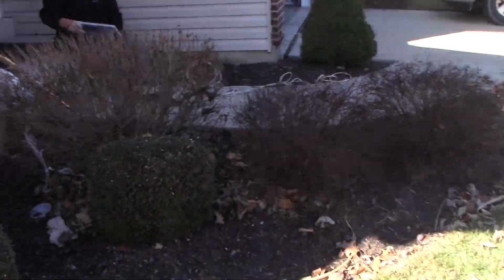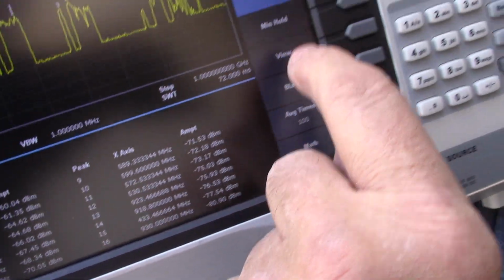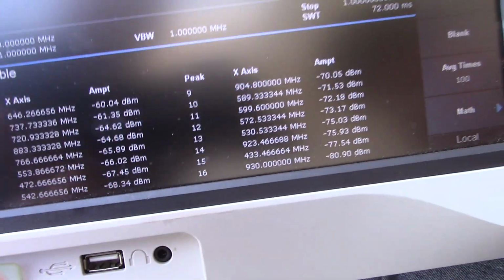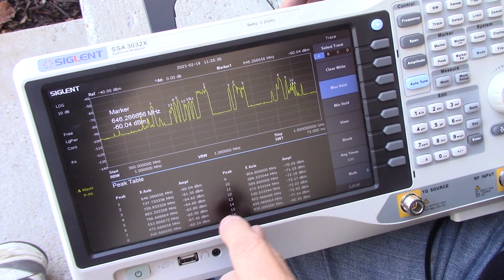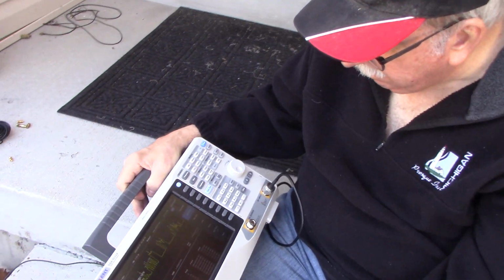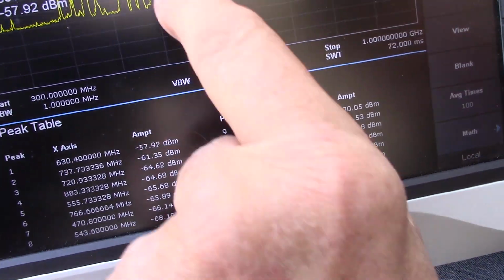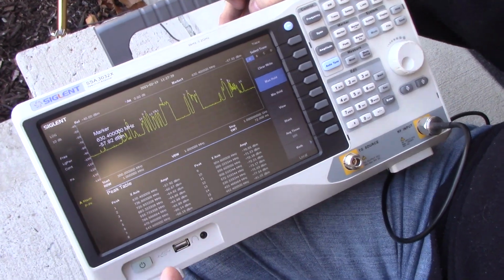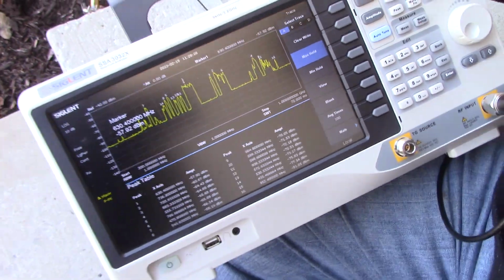Gas meter Frequencies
During the recent years over 240 scientists from more than 40 countries have expressed their “serious concerns”, via EMF Scientists Appeal, regarding the ubiquitous and increasing exposure to EMF generated by electric and wireless devices – already before the additional 5G roll-out. The over 240 scientists refer to the fact that ”numerous recent scientific publications have shown that EMF affects living organisms at levels well below most international and national guidelines”. Effects include increased cancer risk, cellular stress, increase in harmful free radicals, genetic damages, structural and functional changes of the reproductive system, learning and memory deficits, neurological disorders, and negative impacts on general well-being in humans. Damage goes well beyond the human race, as there is growing evidence of harmful effects to both plants and animals.